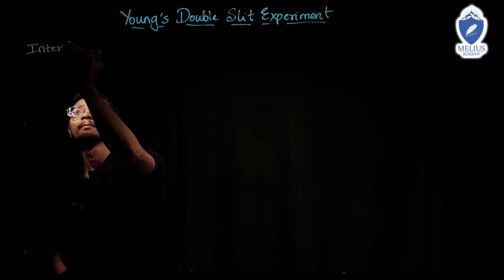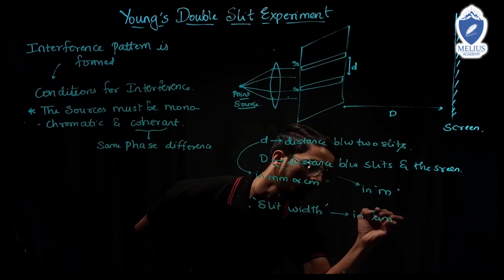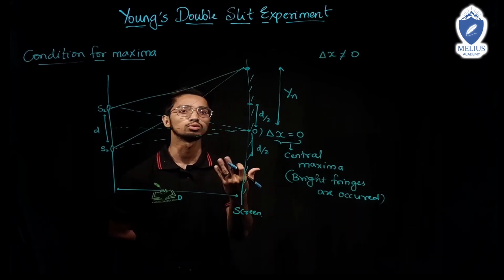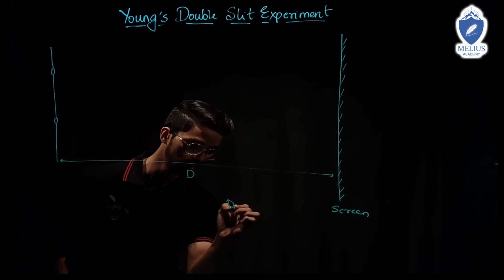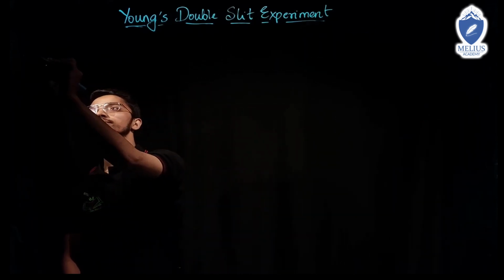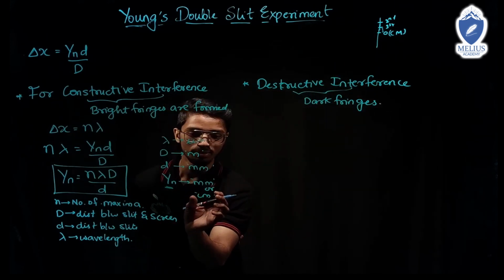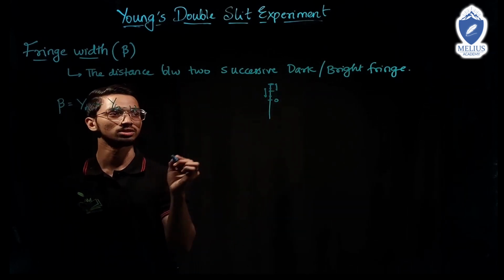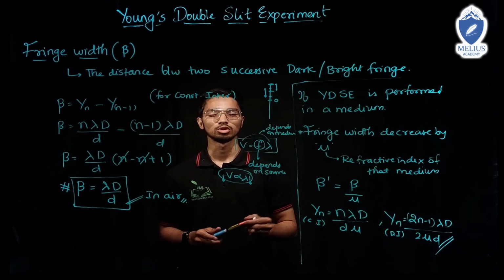MELIUS ACADEMY ||| YOUNG'S DOUBLE SLIT EXPERIMENT (PART 1)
Young's double-slit experiment uses two coherent sources of light placed at a small distance apart. Usually, only a few orders of magnitude greater than the wavelength of light are used. Young's double-slit experiment helped in understanding the wave theory of light, which is explained with the help of a diagram.

@MELIUS ACADEMY
Melius Avtar

Dear viewers. Welcome to Melius Academy. A Premier Coaching Institute established in the year 2019 with a broad vision of educating the student community with main focus on 10TH STANDARD/SSLC till 12TH STANDARD/PUC. We are a team of expert faculties specialized in coaching regular syllabus and competitive exams such as NEET/JEE/KCET. Our team is a collection of professors, role models and mentors who have more 10 years of experience in the field of education. Our proven results are our pride. Our enthralling classes will surely provide you with the best knowledge required for today's highly competitive environment.

For personal communication  please contact our administration department at ( 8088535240,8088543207).